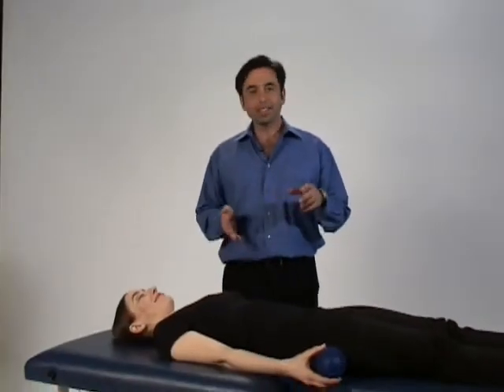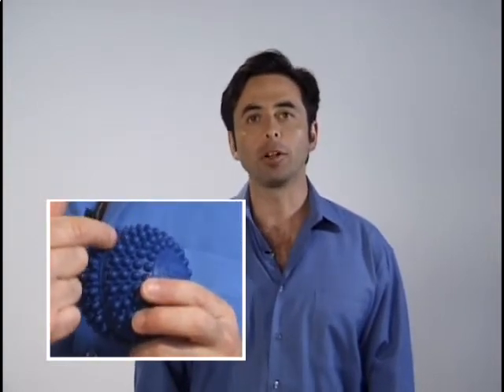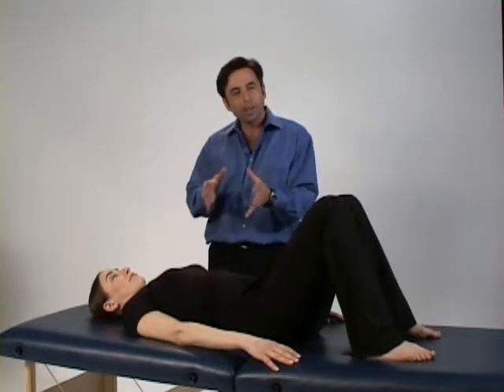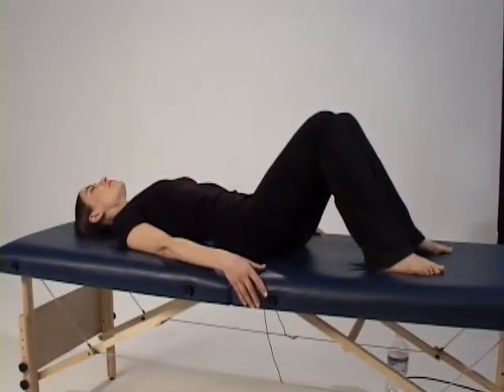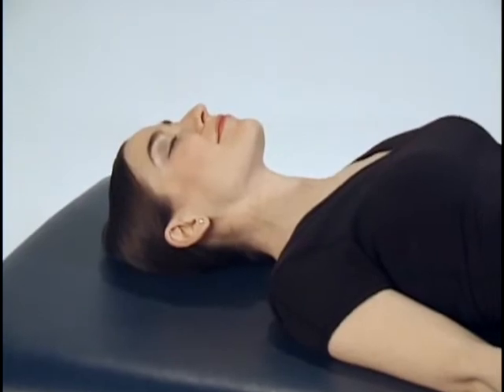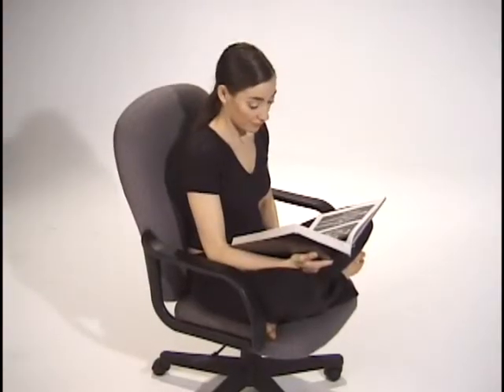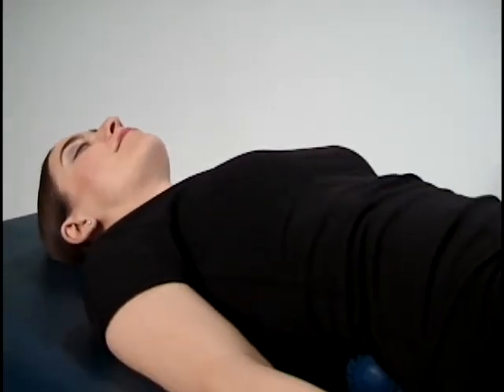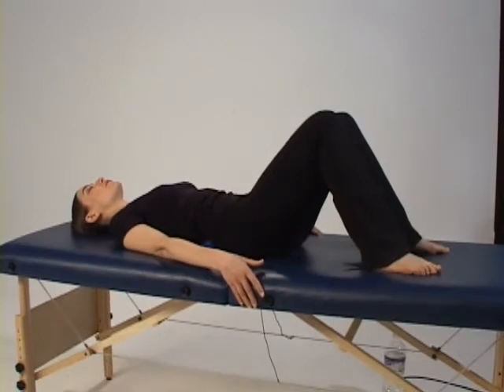Use the Acuball to Loosen Muscles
Using the Acuball to Loosen Muscles.

Do you have back, neck, shoulder, hip or foot pain?

Do you slouch forward at your computer?

Youll absolutely LOVE Dr. Cohens Acuball  used by the Toronto Maple Leafs, Raptors, National Ballet of Canada and Toronto Western Hospital.

The Acuball is the worlds only HEATABLE self-massage ball.

Its patented design empowers you to work out tight spots in your back, neck, shoulders, feet, anywhere!  Self-healing at its best!

Its also fantastic for your posture - simply place it behind your low back while you compute and presto! Youll sit up straight effortlessly.  Its amazing just how well it works.